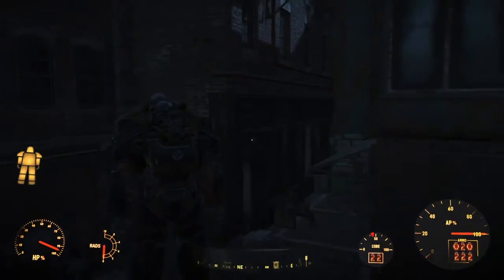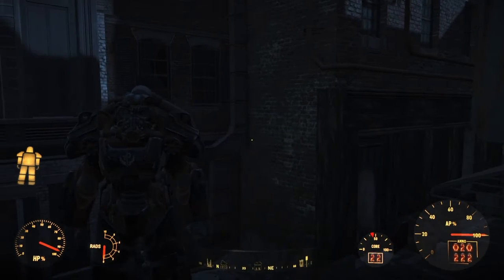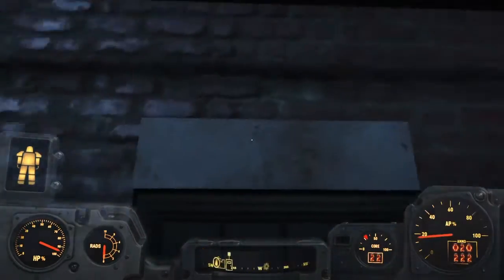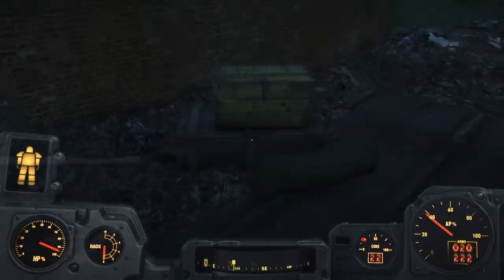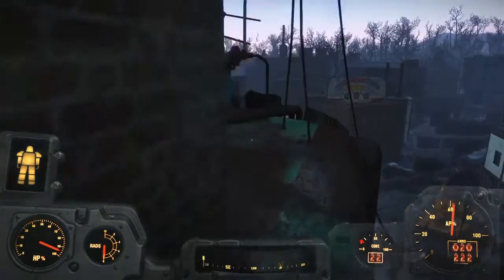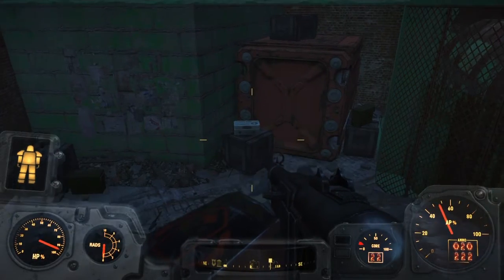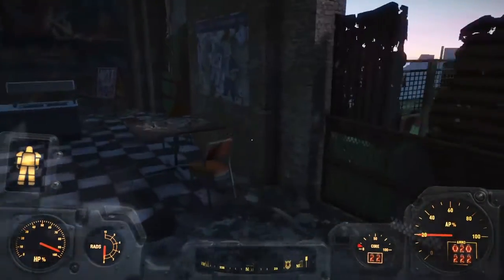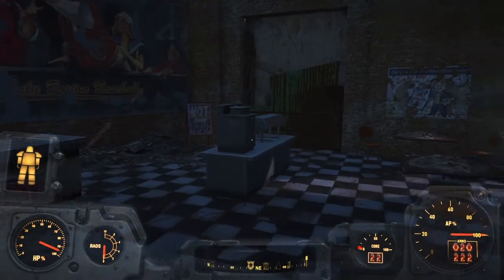Diamond city hidden/glitch room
This is my first video and feedback is apperciated! :)